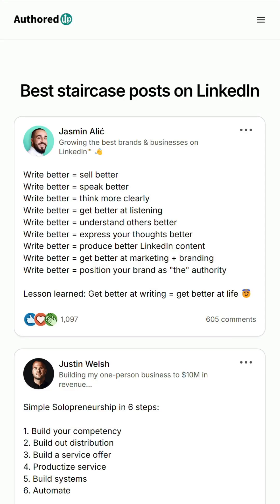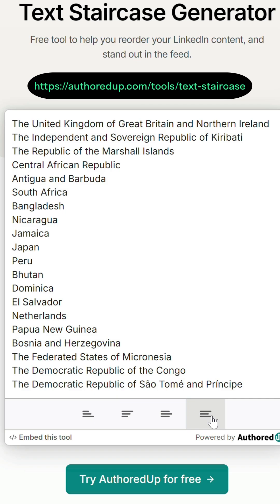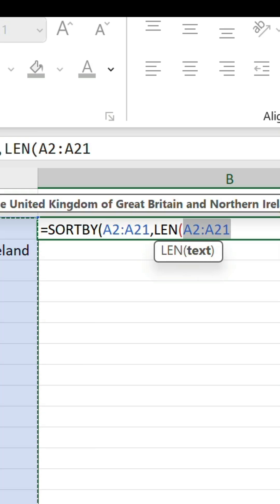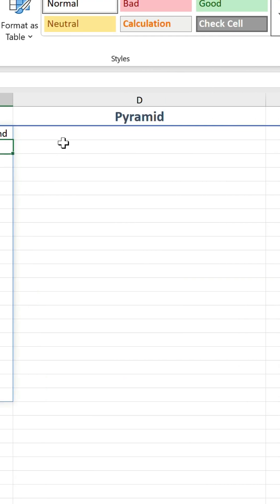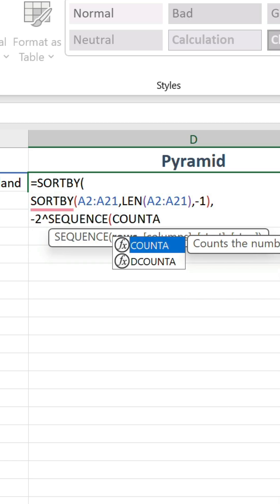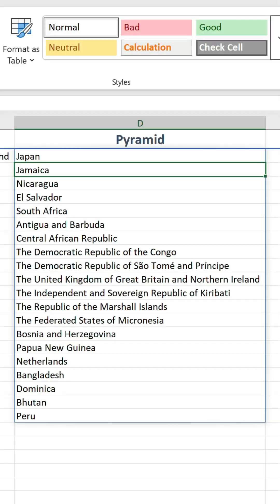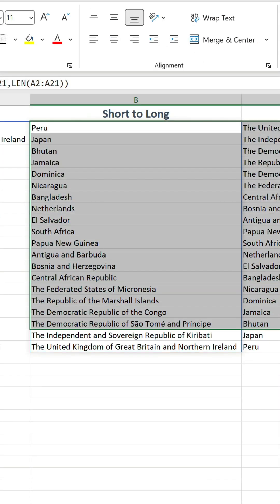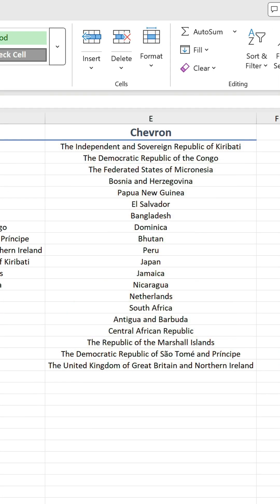Generate a text staircase in Excel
Across social media, you've probably seen that neat-looking text staircase layout that people use in their posts.

Although this can be achieved manually, it's easier to use a web-based generator like the one shown in the video (see first comment for link).

There are four variations: 'Short to long', 'Long to short', 'Pyramid', and 'Chevron'.

Can these be replicated in Excel? Absolutely.

In the example, 20 country names are housed in A2:A21, and this reference is used in each style's formula.

𝗦𝗛𝗢𝗥𝗧 𝗧𝗢 𝗟𝗢𝗡𝗚

=SORTBY(A2:A21,LEN(A2:A21))

LEN obtains the character length for each country so SORTBY can return the countries in ascending order.

𝗟𝗢𝗡𝗚 𝗧𝗢 𝗦𝗛𝗢𝗥𝗧

=SORTBY(A2:A21,LEN(A2:A21),-1)

The same formula as 'Short to long' is used, except -1 is included in [sort_order1] to sort in descending order.

𝗣𝗬𝗥𝗔𝗠𝗜𝗗

=SORTBY(
SORTBY(A2:A21,LEN(A2:A21),-1),
-2^SEQUENCE(COUNTA(A2:A21))

The 'Long to short' formula is wrapped inside SORTBY to combine two sorting stages. This is then sorted by an array of numbers that alternate between exponentially decreasing negative ones and exponentially increasing positive ones:

The end result is the longer values are placed in the middle and the shorter ones at the ends.

𝗖𝗛𝗘𝗩𝗥𝗢𝗡

=SORTBY(
SORTBY(A2:A21,LEN(A2:A21)),
-2^SEQUENCE(COUNTA(A2:A21))

The only difference with this formula compared to 'Pyramid' is the removal of -1 in the nested SORTBY function. Ascending order is necessary for the shorter values to be in the middle and the longer ones at the ends.

By @andrewcharlesmoss